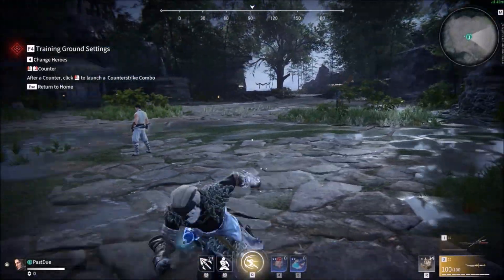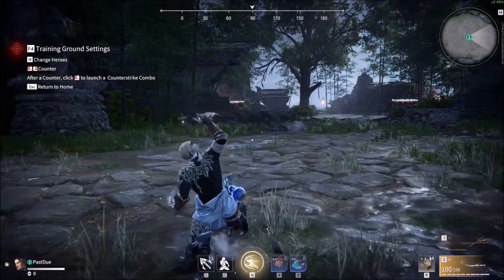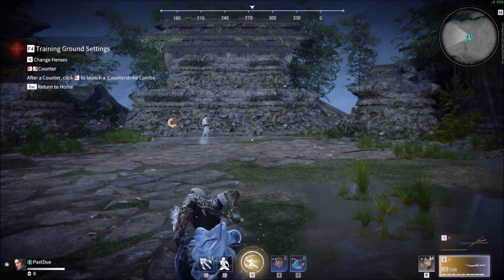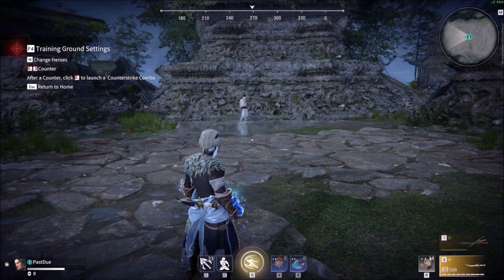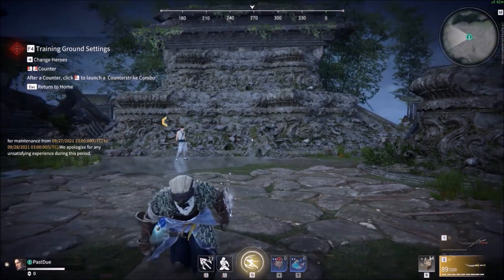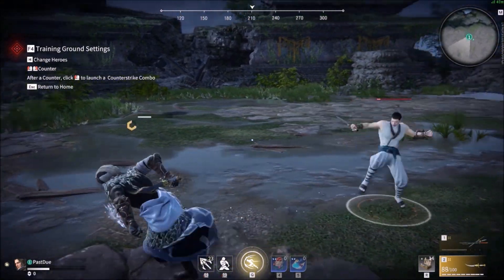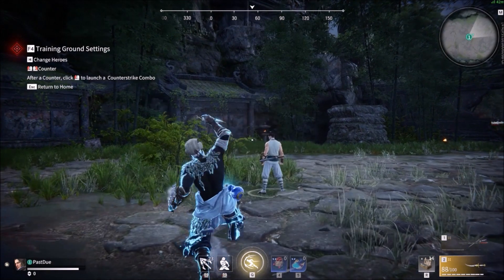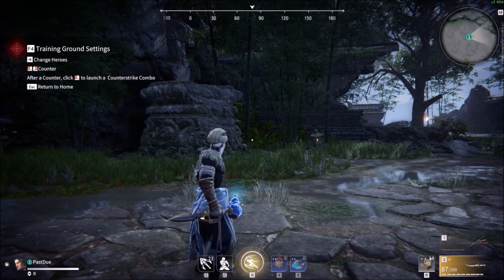How to play safer against Dagger Naraka Bladepoint (commentary)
if you liked the more helpful style video let me know by leaving a like or a comment and if you have any video recommendations please let me hear them. you can follow my buddy splended